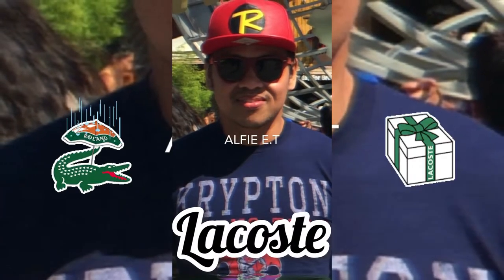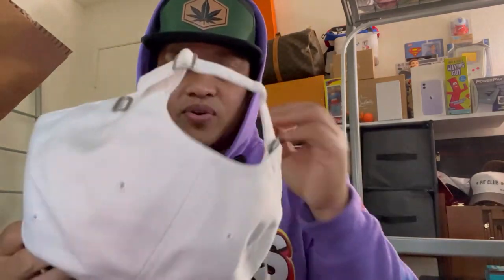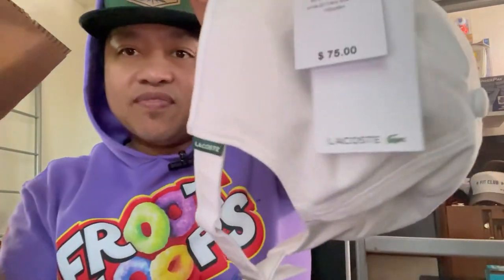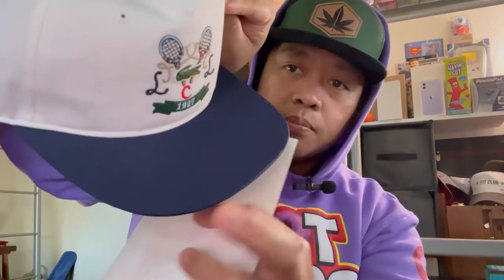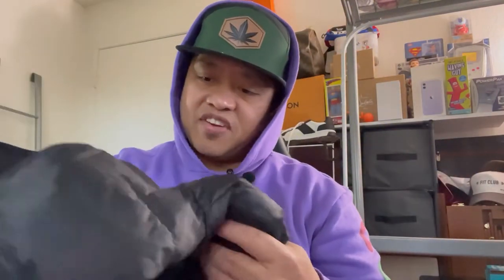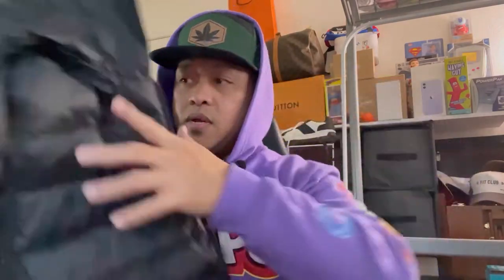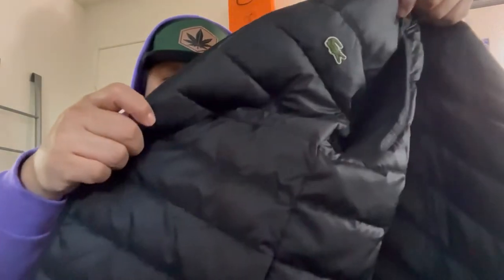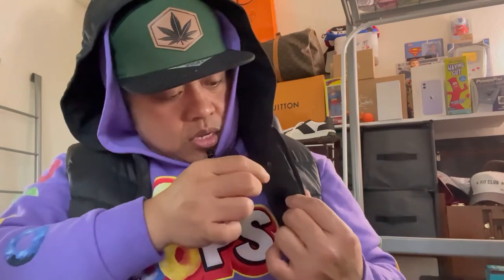Unboxing Lacoste puffer Hoodie Vest and baseball cap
Another online shopping this time at Lacoste.com. This vest is awesome because it’s really warm when you wear it. I tried it already at work and I didn’t feel cold at all . The store website still have sale but I don’t know if this one is still available. And in addition to the vest I also ordered a one size fits all baseball cap the cap has a two tennis rockets on it and the 🐊 logo plus the year 1927 I think it was the year we’re Lacoste was introduced.